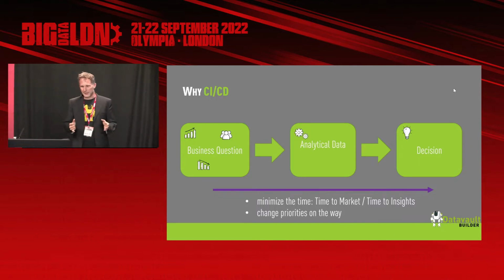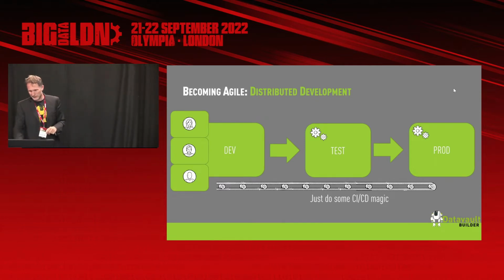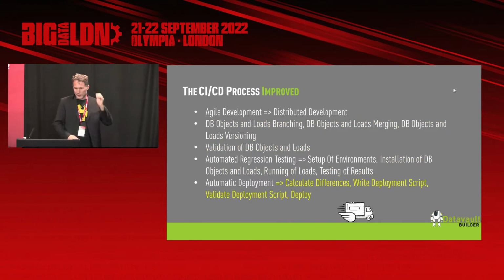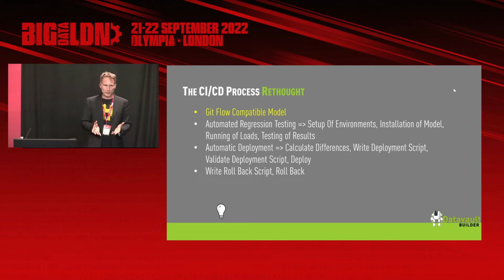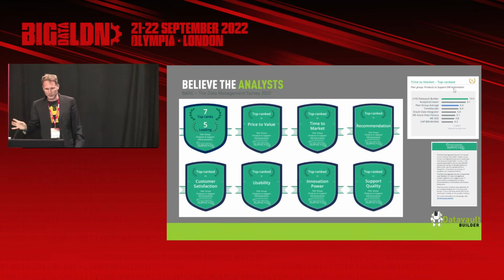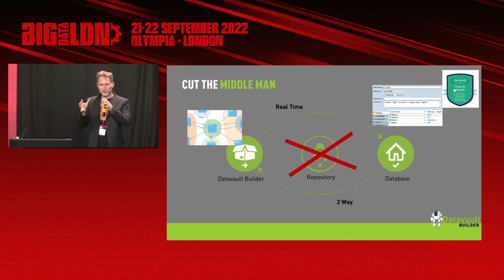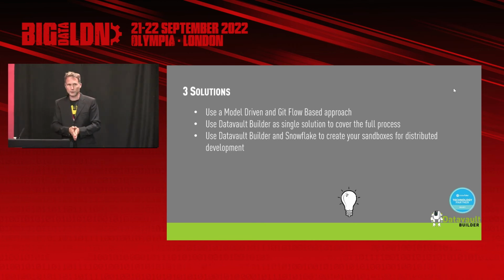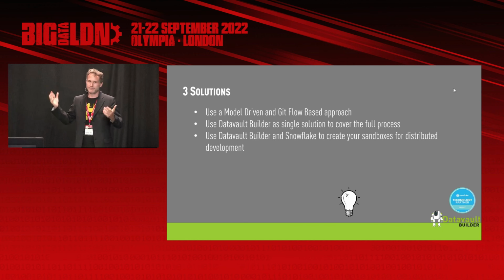Build Your CICD Pipeline On Snowflake With Datavault Builder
Big Data LDN 2022, 21 Sept, 3:00pm, DataOps Theatre
Speaker:
Petr Beles, Datavault Builder

Leverage Snowflake’s Zero Copy Cloning feature for full CI/CD with Datavault Builder by enabling developers to start new sandboxes in instances and deploy the changes back into the model using GIT and APIs. Your GIT flow-based CI/CD enables you and your team to work on different development branches simultaneously and create a strong development pipeline. The combination of Datavault Builder and the Snowflake makes DataOps a reality.